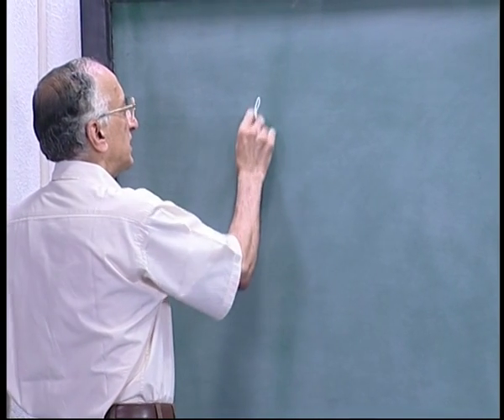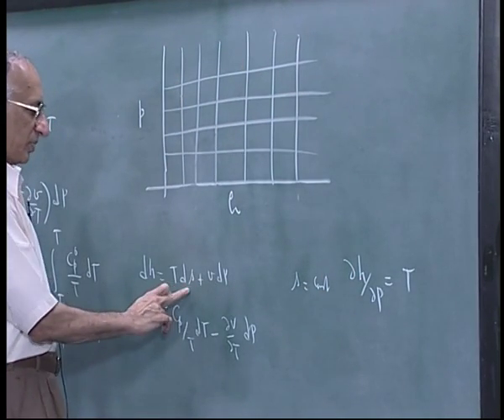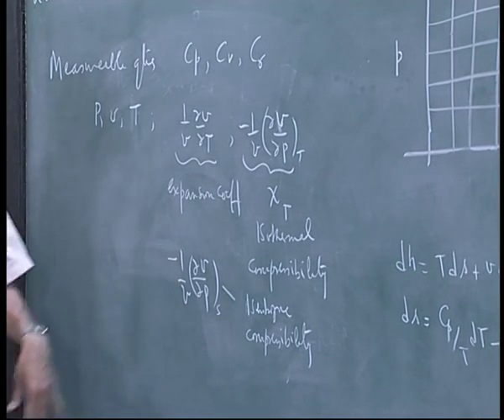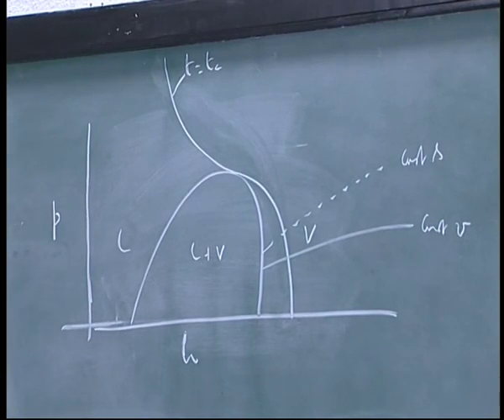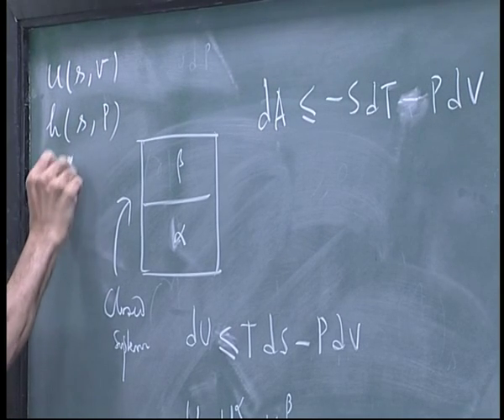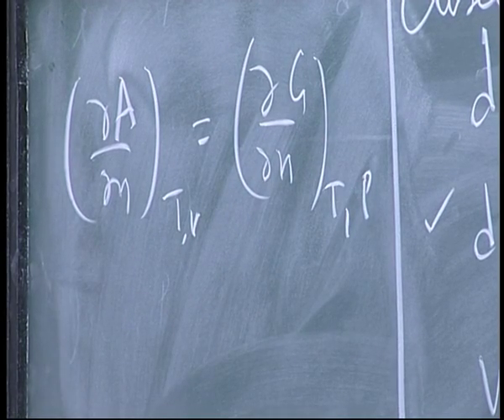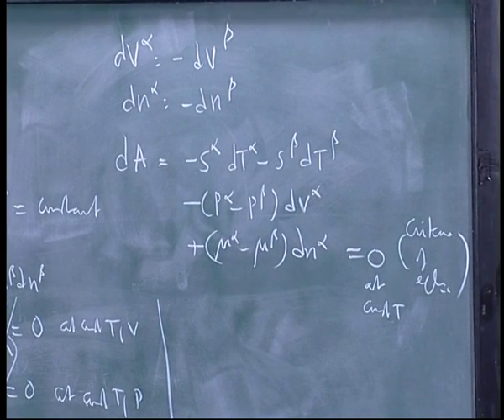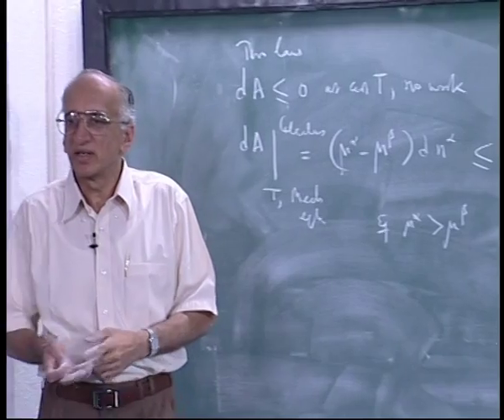Mod-01 Lec-07 The p-h chart